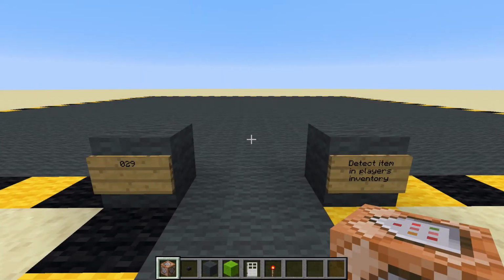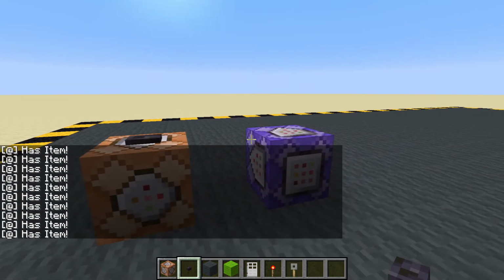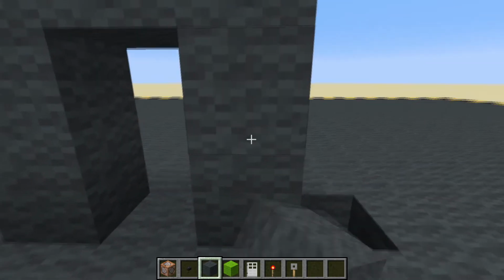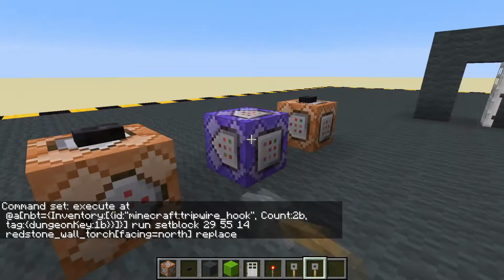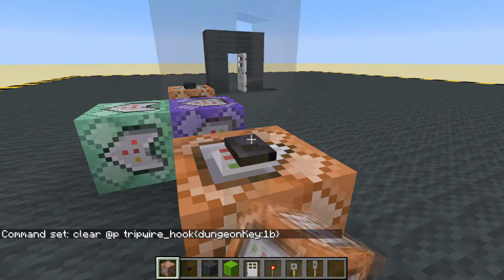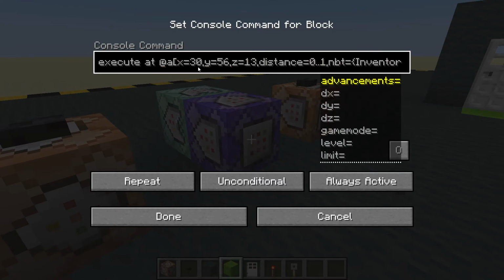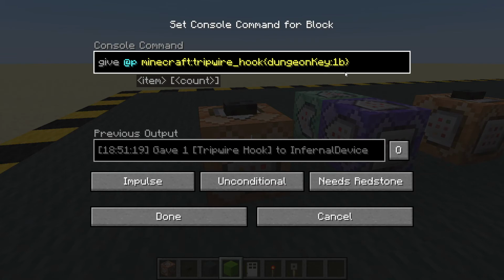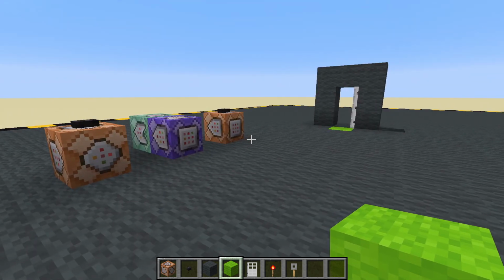29: Detect item in inventory [Minecraft Map Making]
Ep29: Detecting a specific item in the players inventory.

Commands used:
Close the door:
  setblock -13 56 40 white_wool replace

 Detect item:
  execute as @a if entity @s[x=-16,y=56,z=39,distance=0..1,nbt={Inventory:[{id:"minecraft:tripwire_hook", Count:1b}]}] run setblock -13 56 40 redstone_block replace

 Detect item that has been renamed in an anvil:
  execute at @a[x=-16,y=56,z=39,distance=0..1,nbt={Inventory:[{id:"minecraft:tripwire_hook", Count:1b, tag:{display:{Name:'{"text":"Door Key"}'}}}]}] run setblock -13 56 40 redstone_block replace

  execute as @a if entity @s[nbt={Inventory:[{id:"minecraft:tripwire_hook", tag:{myHook:1b}}]}] run say You have the item!
  give @p minecraft:tripwire_hook{myHook:1b}

  give @p minecraft:tripwire_hook{display:{Name:'{"text":"Dungeon Key"}'}}
  give @p minecraft:tripwire_hook{display:{Lore:['{"text":"It opens the dungeon door."}'],Name:'{"text":"Dungeon Key"}'}}

  clear @p minecraft:tripwire_hook{myHook:1b}
  clear @p minecraft:tripwire_hook{myHook:1b} 1